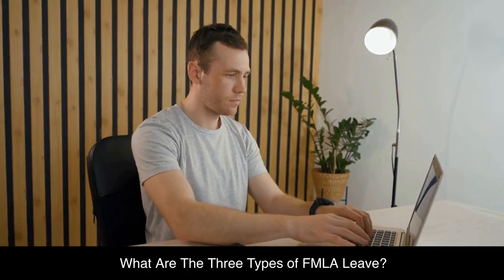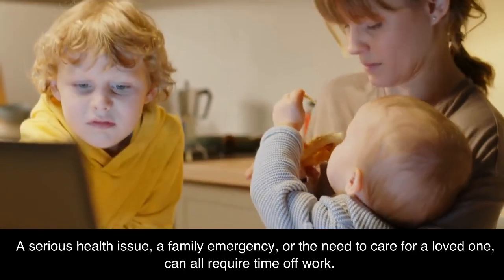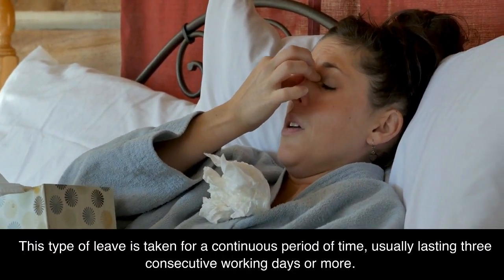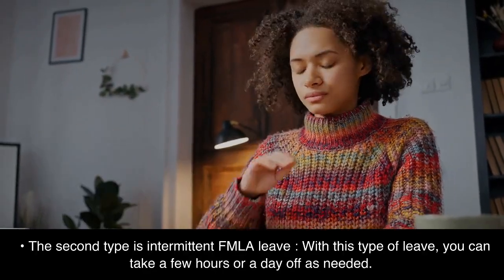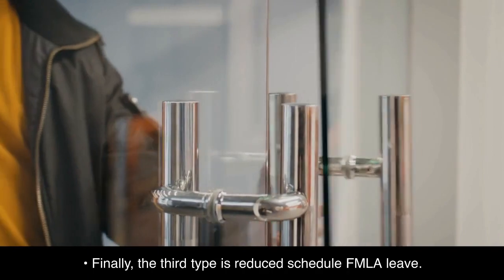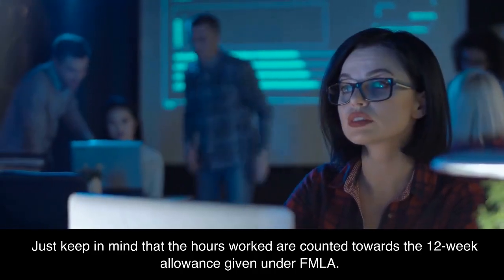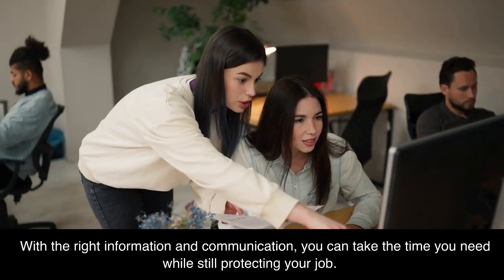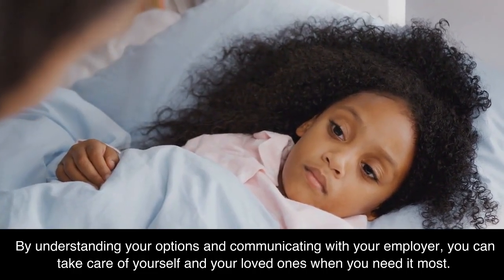What Are The Three Types of FMLA Leave?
Join this webinar today to learn more about types of FMLA leaves

Hello and welcome. As an employee, sometimes life can throw you a curveball, and you may need to take time off work due to serious health issues or family emergencies. That's where the Family and Medical Leave Act (FMLA) comes in. Today, we're going to discuss the three types of FMLA leave available to employees.

First, there's continuous FMLA leave, which allows you to take a continuous period of time off, typically lasting three or more working days. This type of leave is often used for serious health issues or to care for an immediate family member.

Second, there's intermittent FMLA leave, which enables you to take a few hours or a day off as needed. This is perfect for situations such as attending a doctor's appointment or taking a break during a migraine.

Finally, reduced schedule FMLA leave lets you reduce the number of hours you work per day or week, giving you the time you need to care for yourself or a loved one. However, keep in mind that the hours worked are counted towards the 12-week allowance given under FMLA.

No matter which type of leave you require, communication with your employer is crucial. By letting them know what's going on and what type of leave you need, you can take the time you need while still protecting your job.

Remember, FMLA leave is there to help you. By understanding your options and communicating with your employer, you can take care of yourself and your loved ones when you need it most.